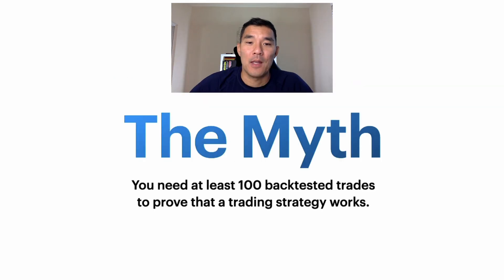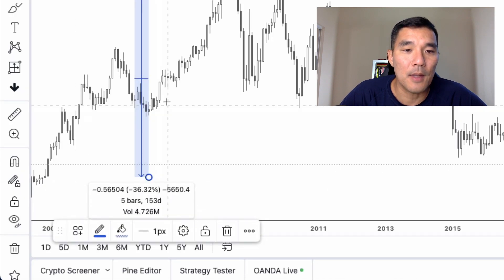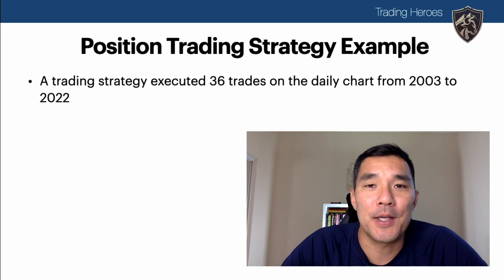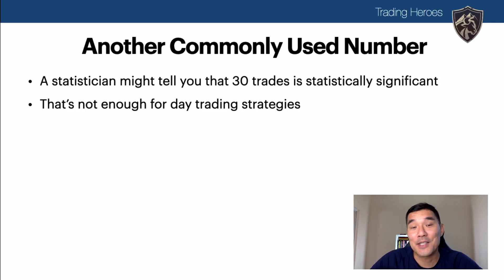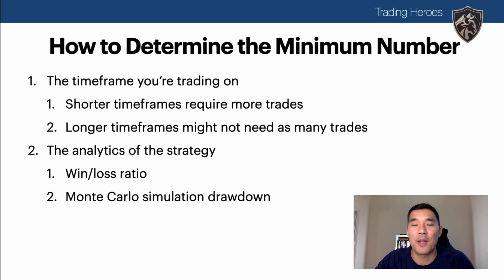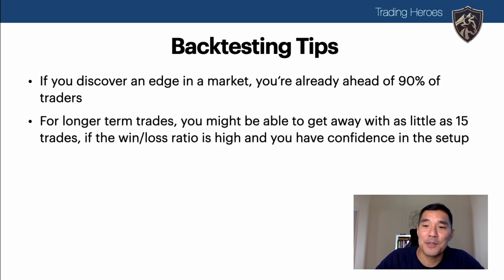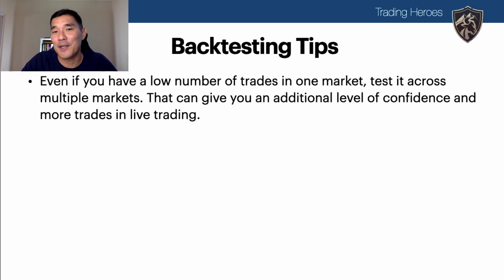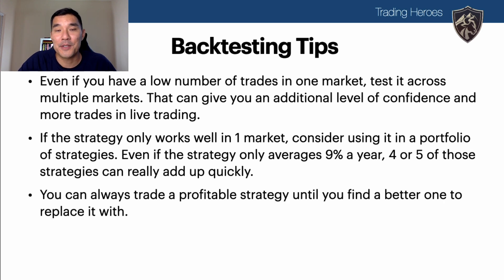Backtesting 100 Times is a Myth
There's a common meme on the internet that backtesting a trading strategy 100 times proves that it works. That's simply not true.

In this video, I'll show you the math behind why that's false, another number that gets thrown around as the minimum number (and why that's also false), and how to figure out the real minimum number of trades.

Nostr: npub1v5ty092cnhtt6aehn0csu9mhfk0yprqz8335ae0y2y07fk95vmmqrn26pk